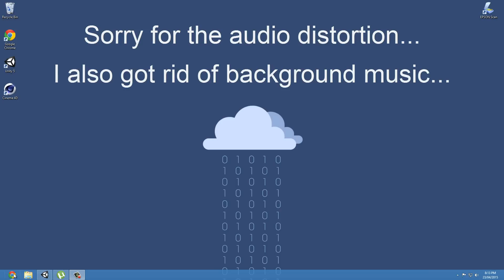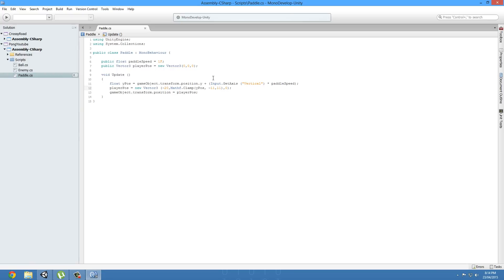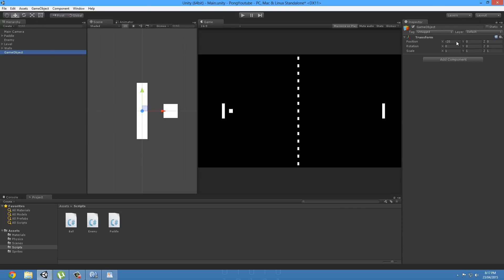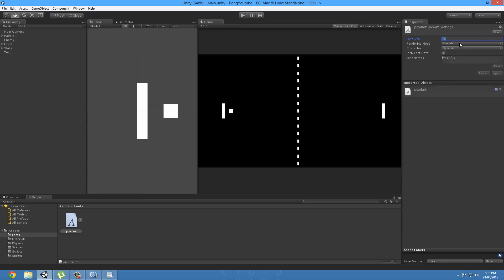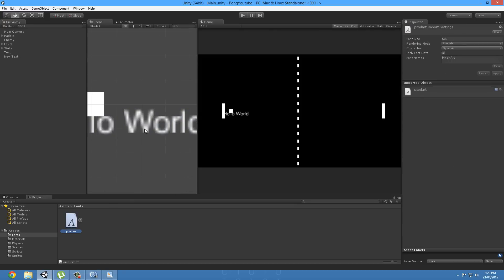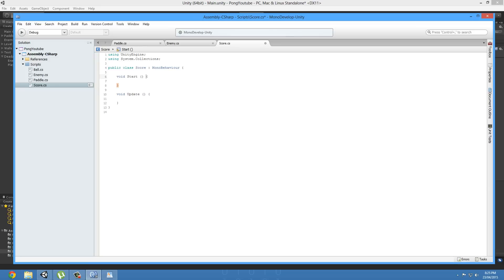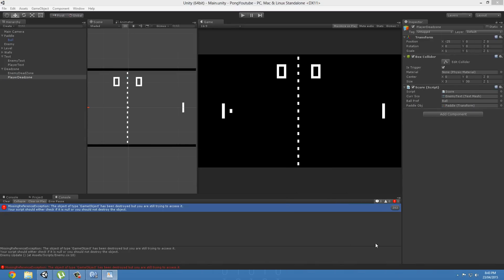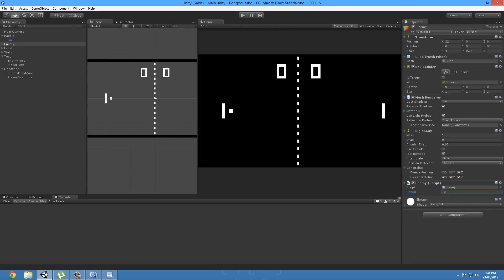#4. Score - How to make a Simple 2D Game - Unity 5 Tutorial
We will be learning how to make a simple 2D game like pong in unity 5, but this can be done with anything as old as unity 4.3. The final game that we make will resemble the arcade game pong. We will be using c# to write the code.
Downloads
Font:

Difficulty: Beginner.